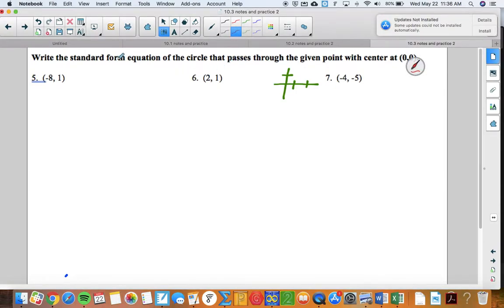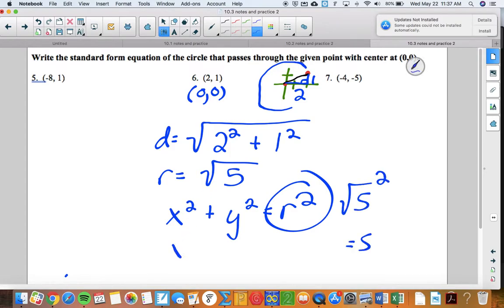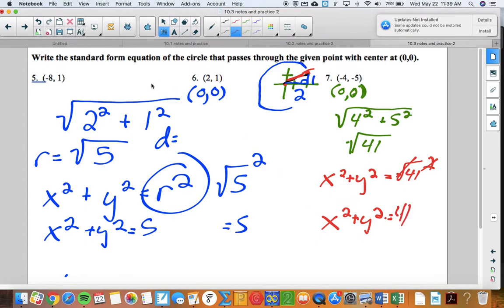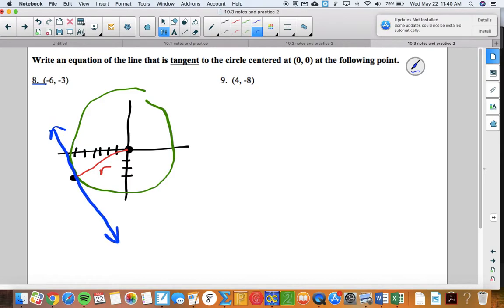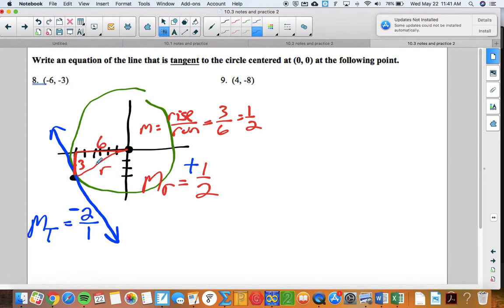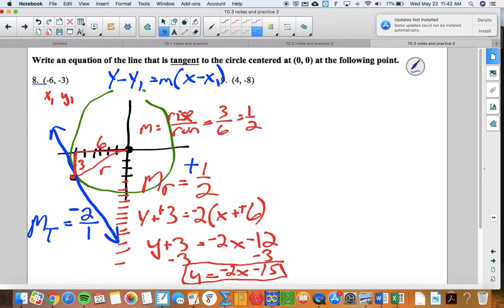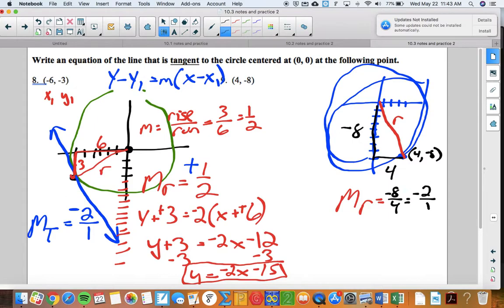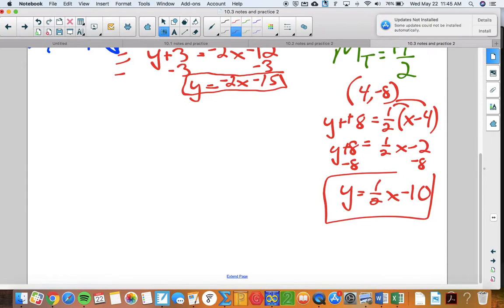10.3 Practice Part 2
10.3 Practice Part 2